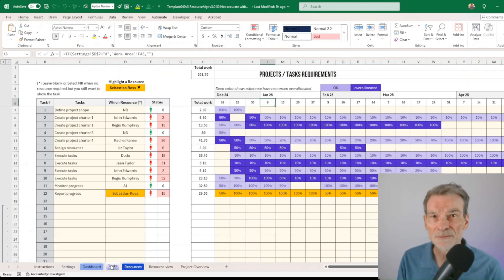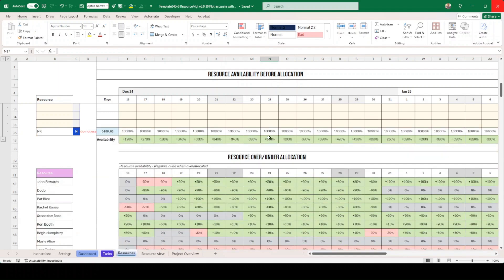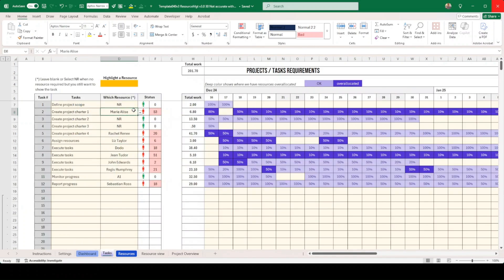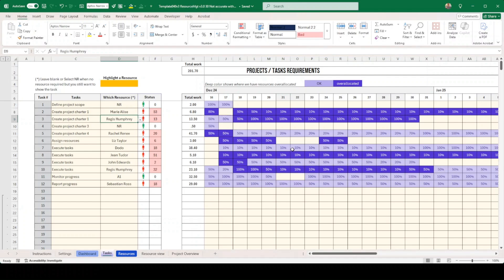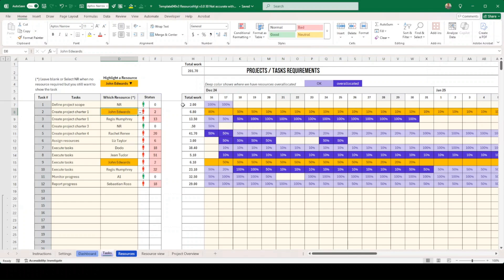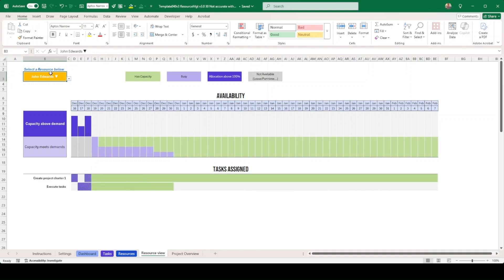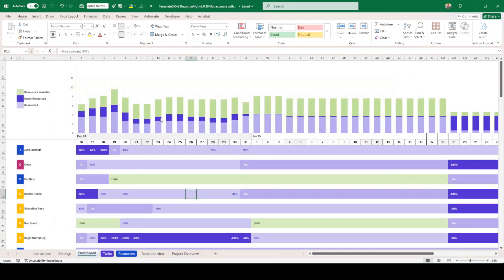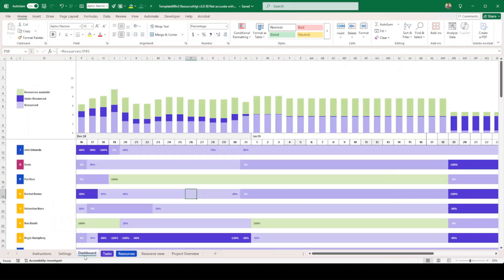Excel Resource and Task Management, Team Capacity & Project Workloads Dashboard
This video explores an Excel Resource Management and Capacity Planning solution designed for project management professionals.

My new Etsy Shop where I sell Quality Professional Templates at a Guaranteed Best Price

This video explores an Excel Resource Management and Capacity Planning solution designed for project management professionals. Discover key features for optimal resource utilization and clear data visualization. This Excel tutorial demonstrates the dashboard's capabilities, helping you streamline your projects. It focuses on practical applications, providing insights into workforce planning and project scheduling.